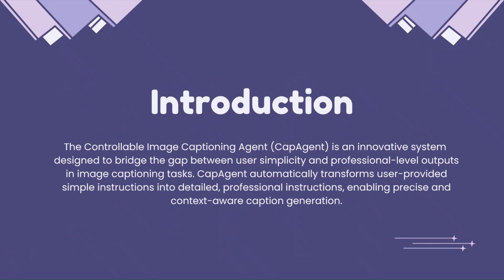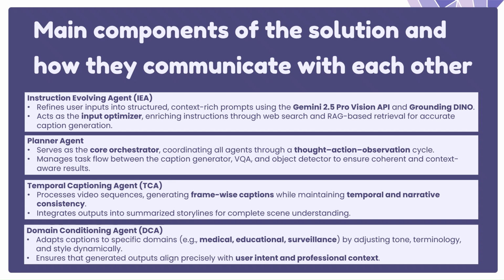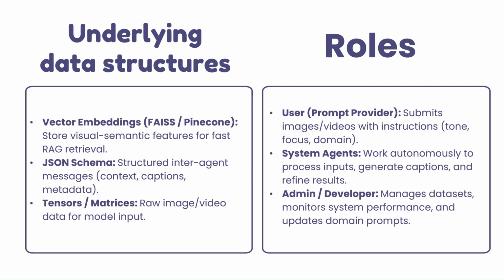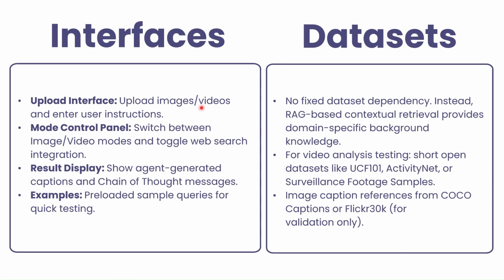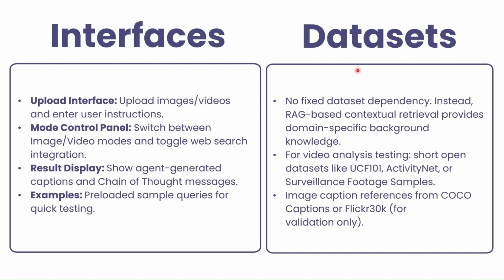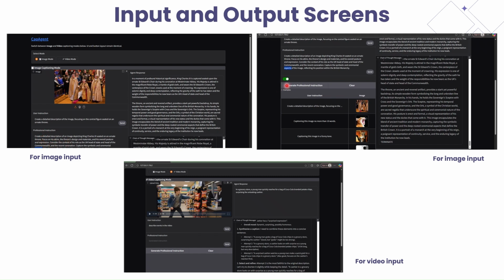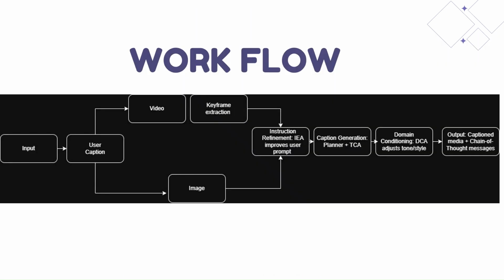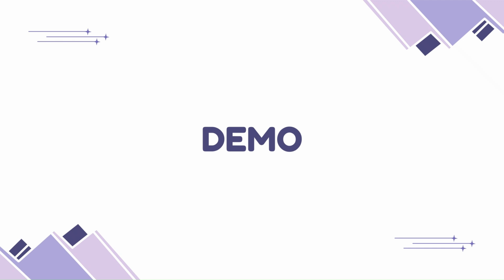MILESTONE 2 -- CAPAGENT++ - BIJJA ANANYA G500